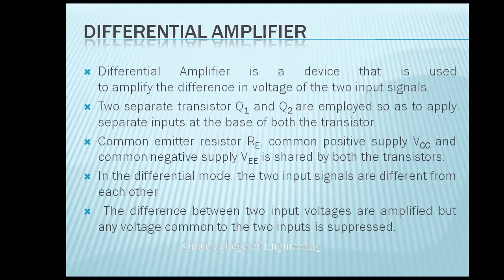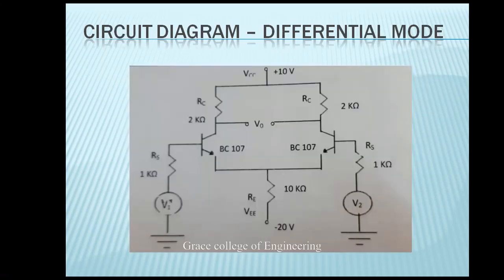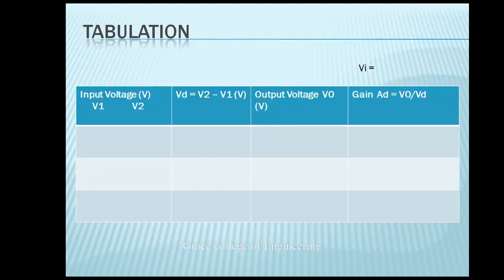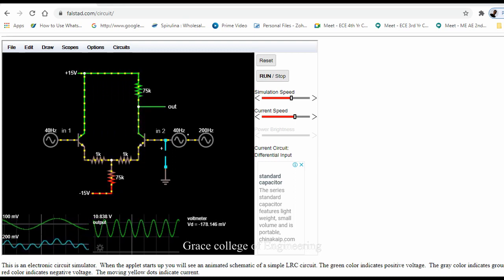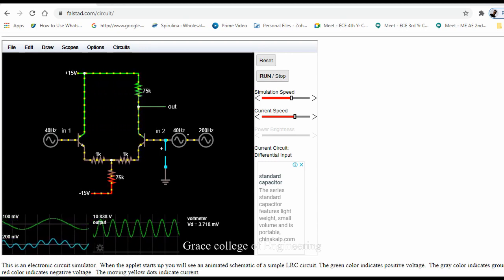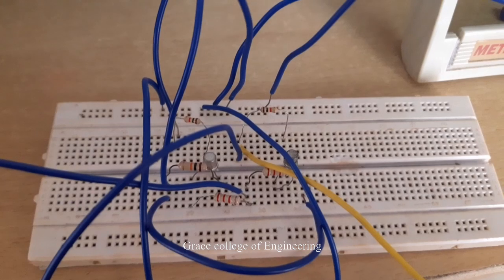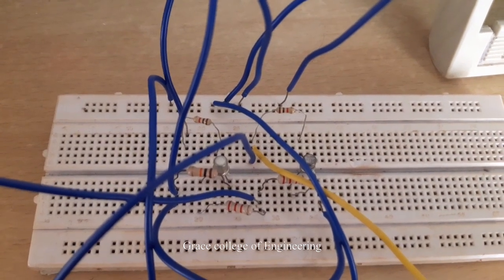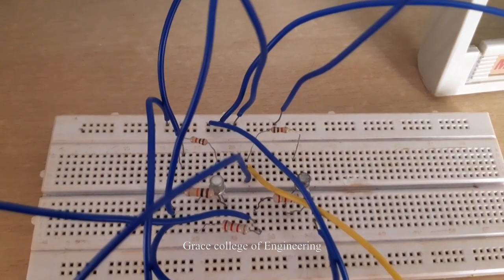GRACE COE ECE EC8361 ADC Lab Ex 4a DIFFERENTIAL AMPLIFIER USING BJT – DIFFERENTIAL MODE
This video describes about how to construct a Differential amplifier in differential mode using BJT.